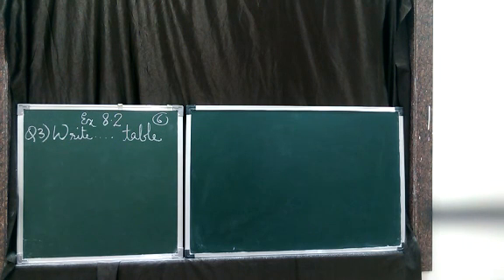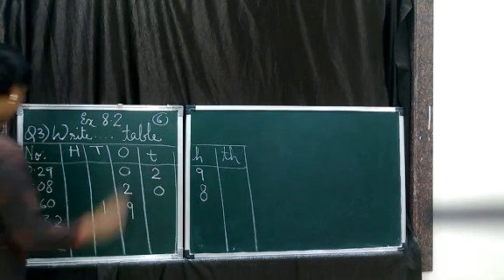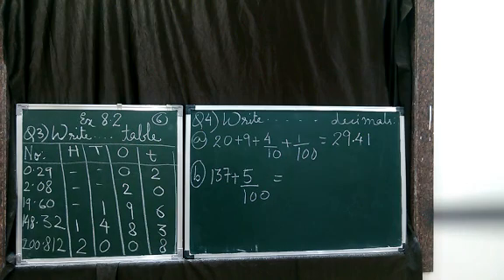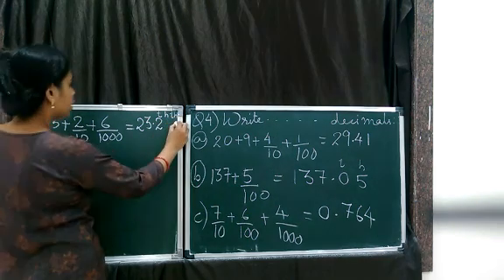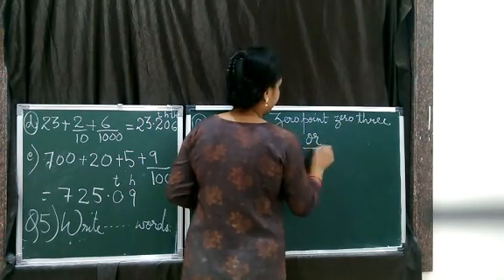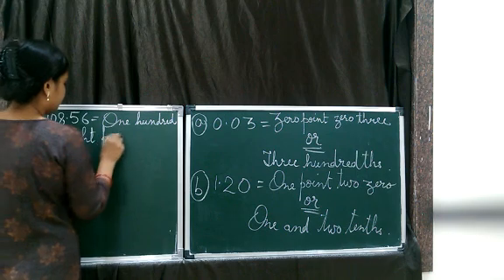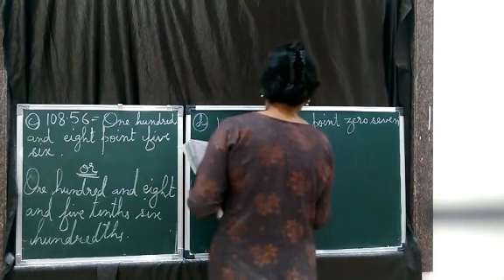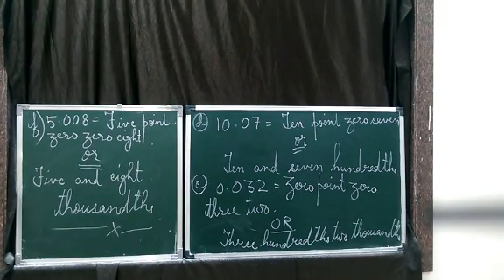Class 6: Ex8.2- Q3,4,5